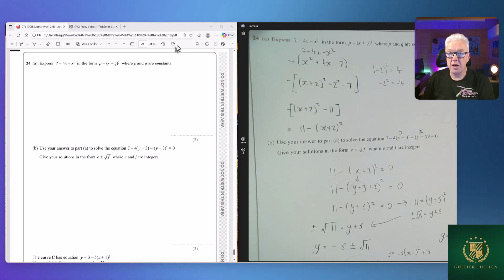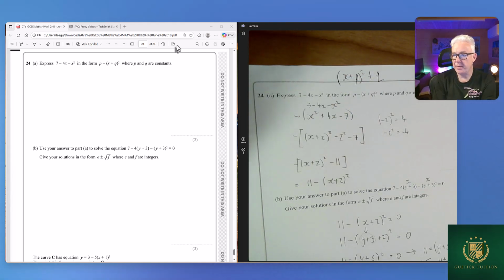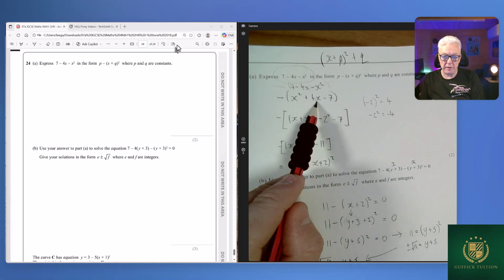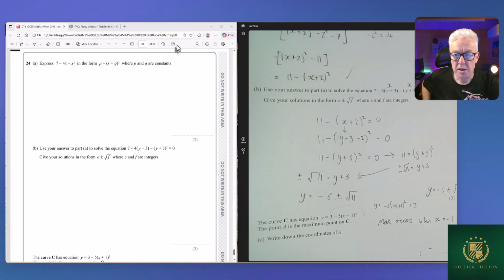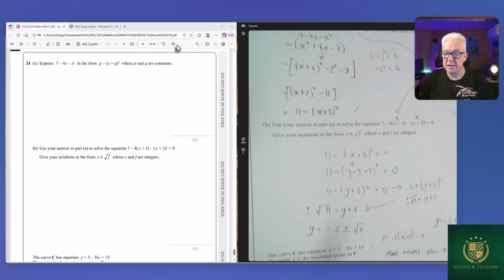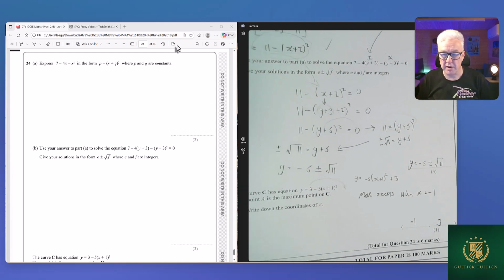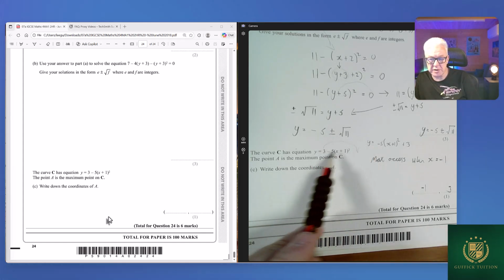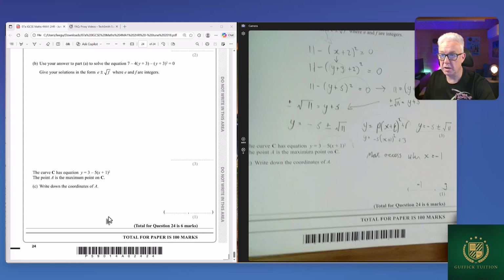Grade 9 Completing the Square (Q24 IGSCE Paper 2HR 2018)